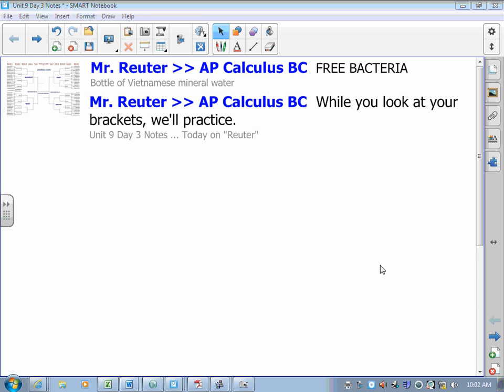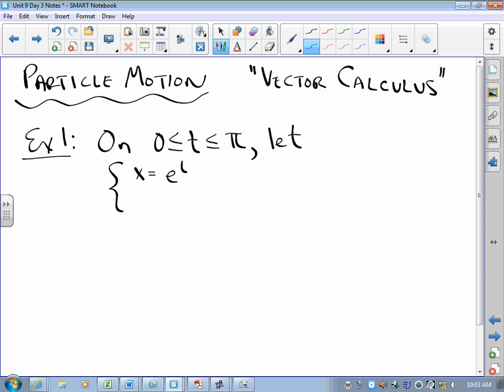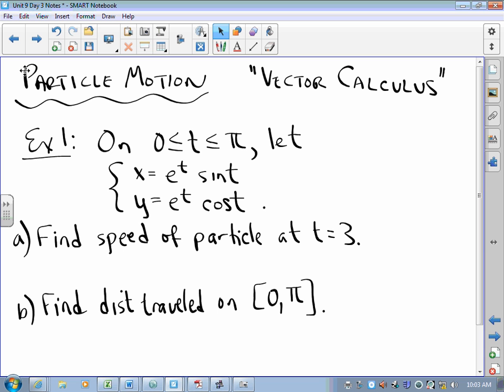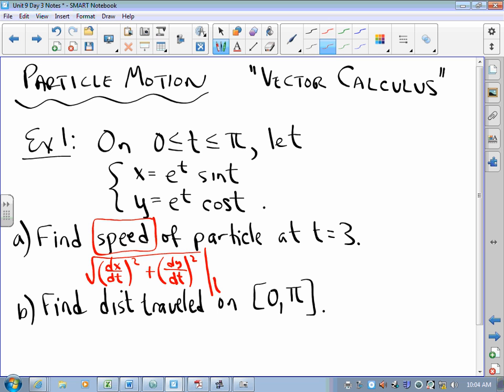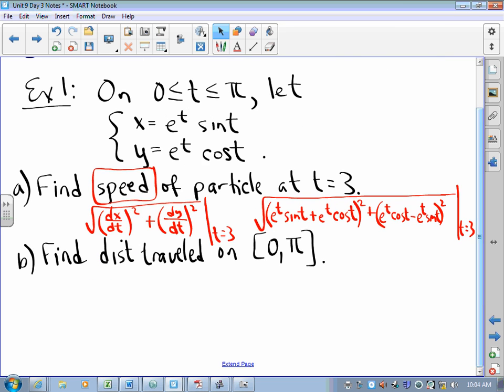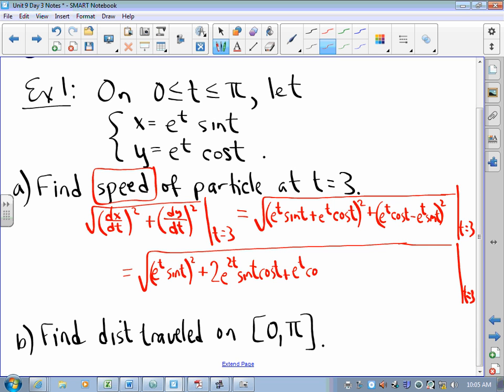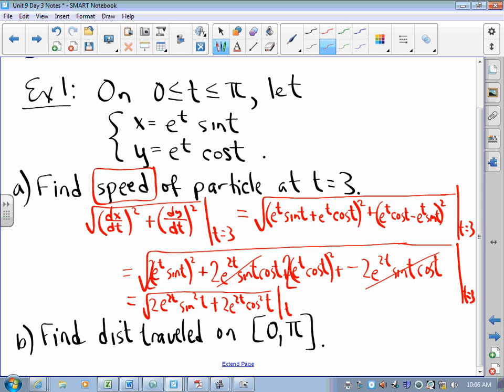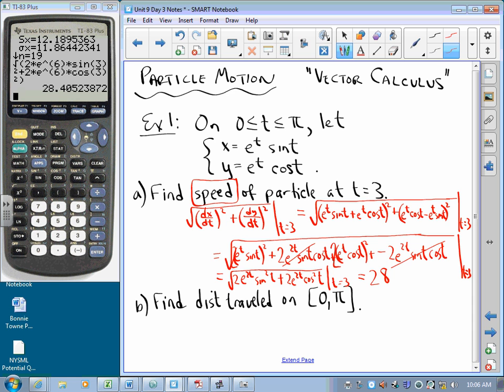CA Calculus BC Video Lesson 9-3 Applications of Parametric Equations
This lesson describes and gives examples of applications of parametric equations.  Two example problems are presented and one is left for the viewer to consider after viewing.